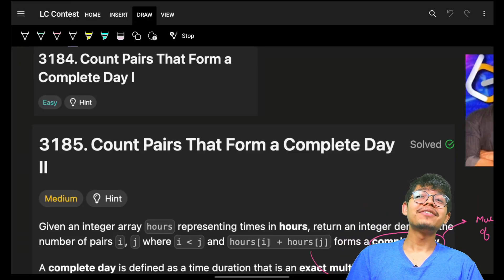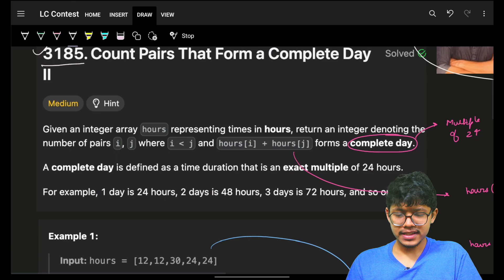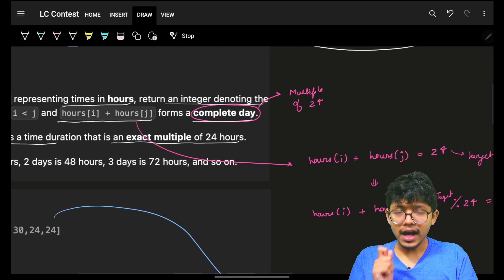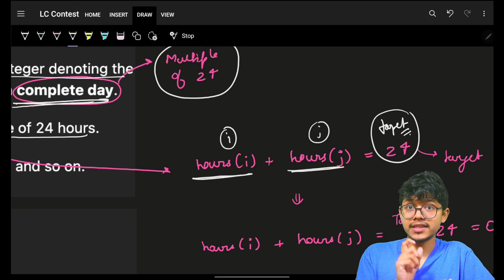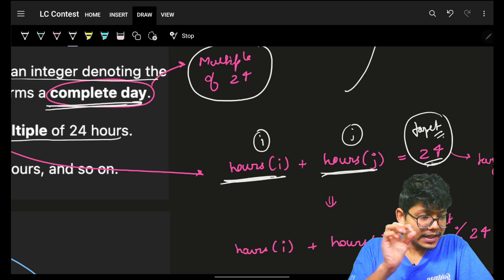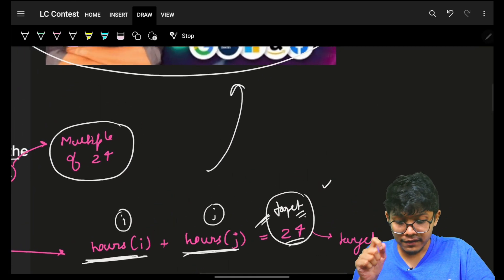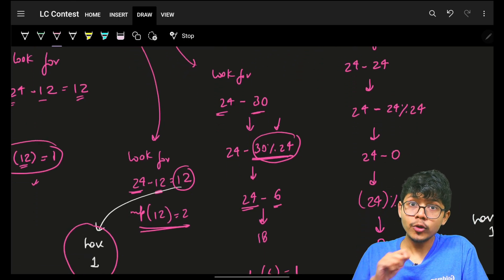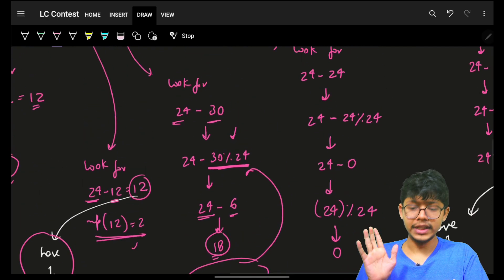3185. & 3184 Count Pairs That Form a Complete Day II | Same as Two Sum | Modulo Operation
In this video, I'll talk about how to solve Leetcode 3185. Count Pairs That Form a Complete Day II | 3184. Count Pairs That Form a Complete Day I | Same as Two Sum

✨ Timelines✨